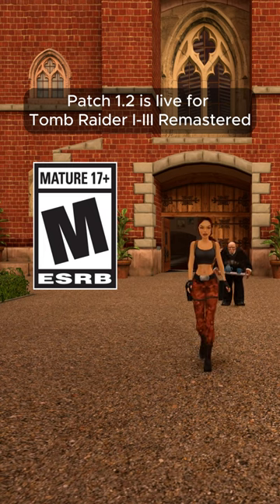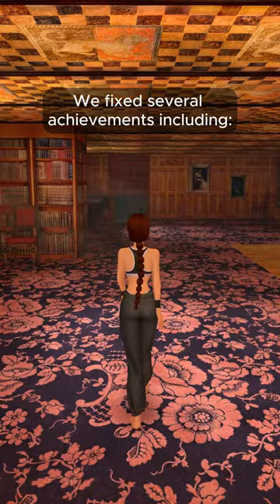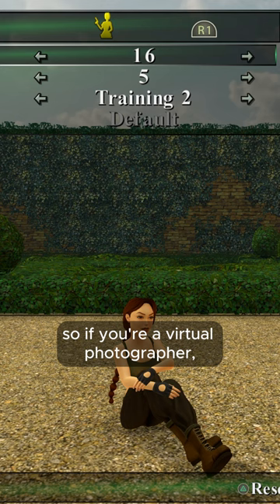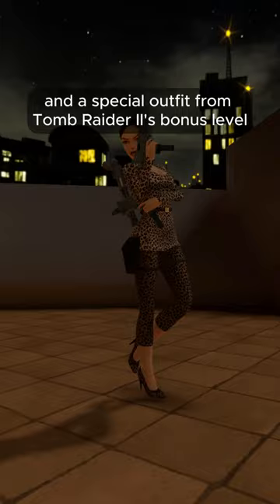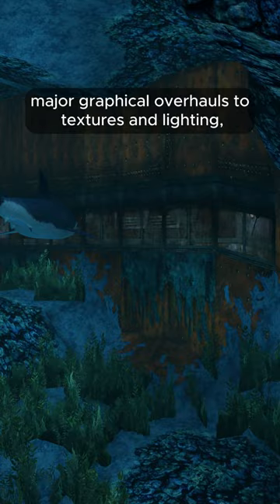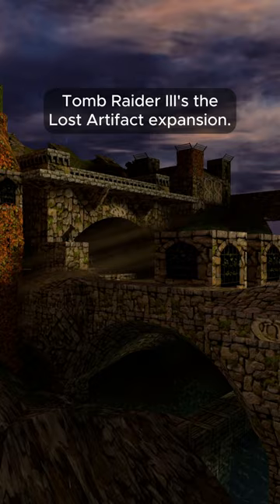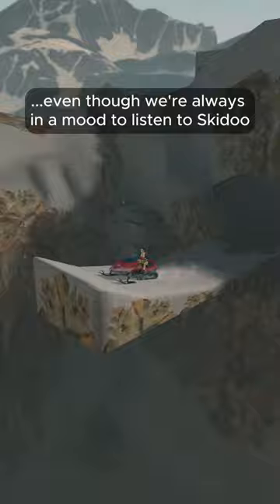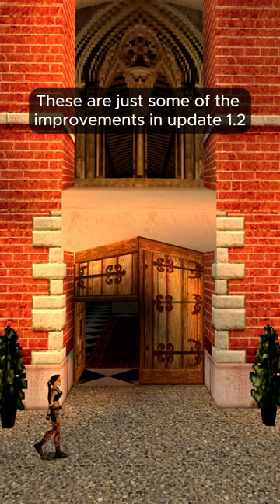Everything You Need to Know About Patch 1.2 for Tomb Raider I-III Remastered 🔫🔫